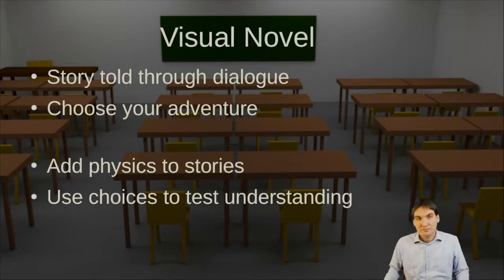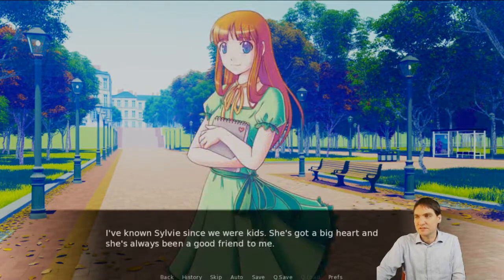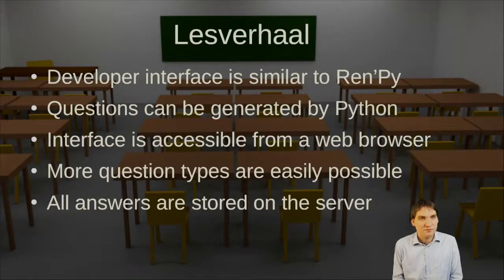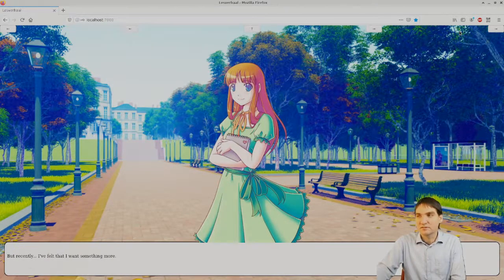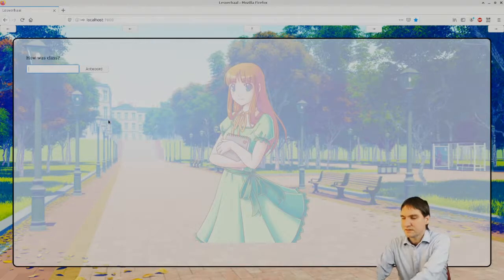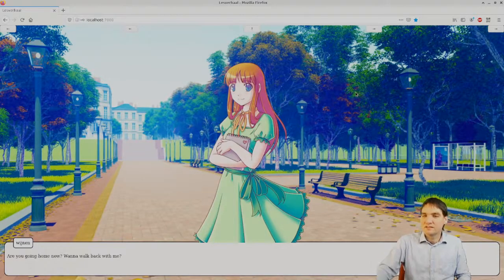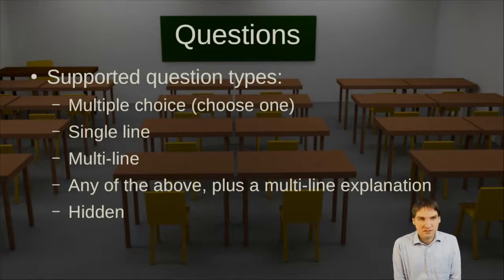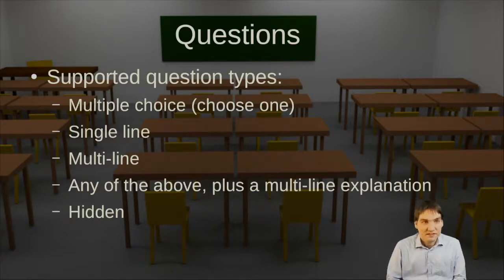Lesverhaal: a visual novel engine for use in a classroom setting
by Bas Wijnen

Watching people discus a subject is a good way to learn about it. With this in mind, I decided that a visual novel would be a good way to get middle and high school students to learn about physics in a pleasant way. Instead of (or in addition to) answering questions about what they will do next, they can answer questions about the physics, to demonstrate that they understood it.

For writing visual novels, Ren'Py is the engine of choice. However, it has some drawbacks for this purpose. Most notably that as a teacher I want to monitor their progress. So I want to see their answers. That is not (reasonably) possible with Ren'Py. So I decided to write my own engine, which for now goes by the name "Lesverhaal".

In this talk, I'll explain the design of Lesverhaal, how I solved some problems and what problems are still left to solve. Spoiler: the main thing left to create is not code, but story content.

Room: Main
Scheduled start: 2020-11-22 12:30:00